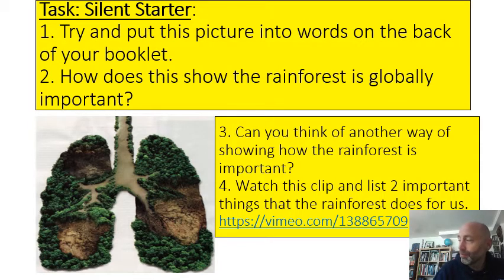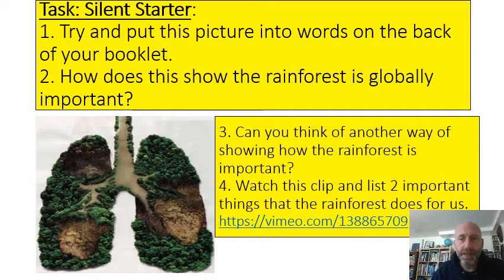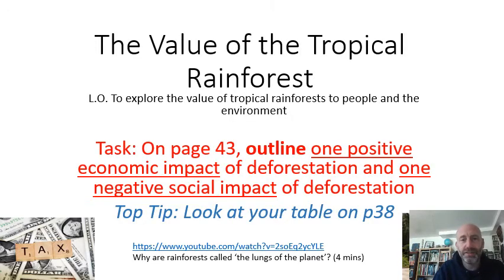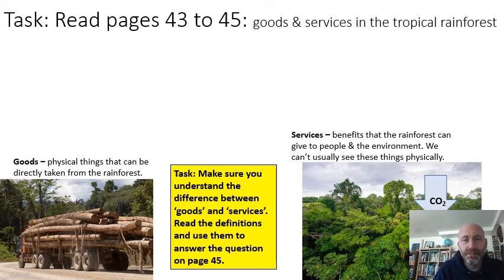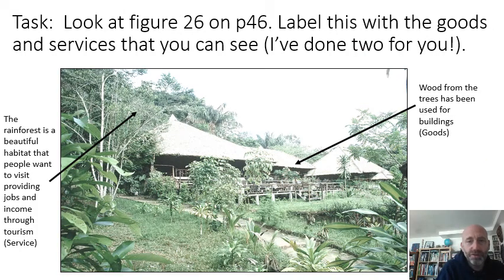Lesson 7 Value of the TRF